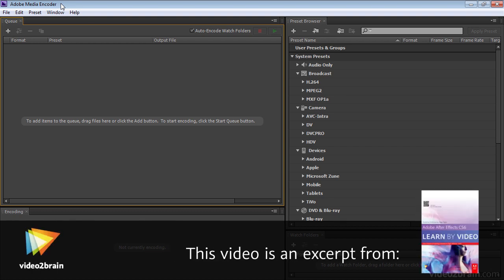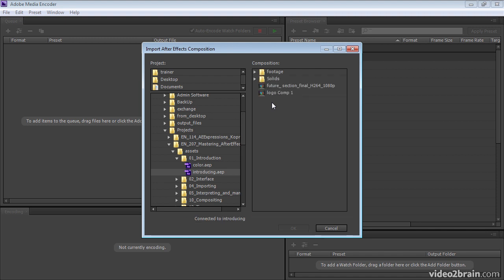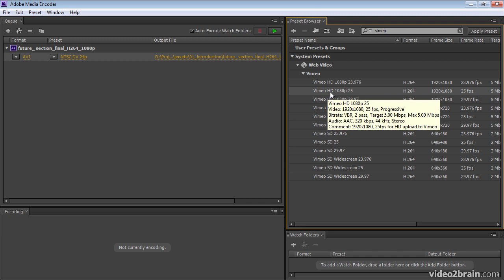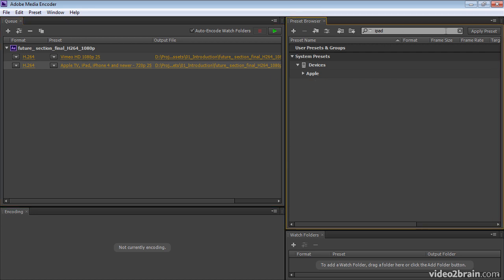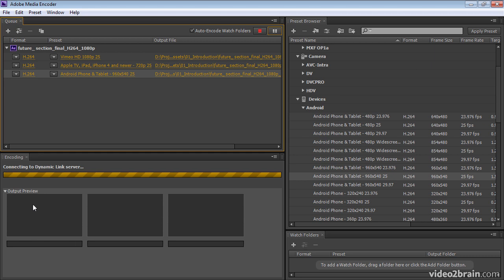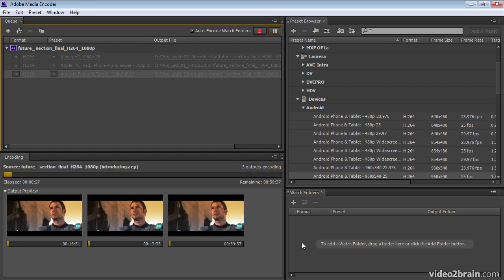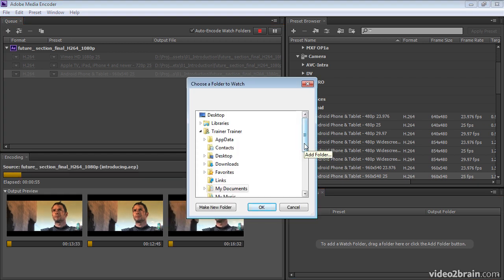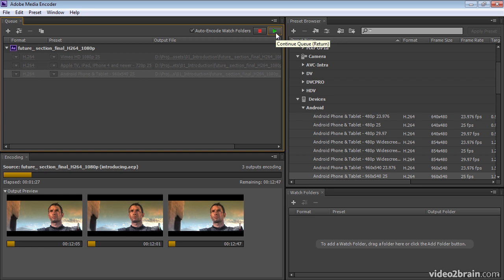Exporting with the Adobe Media Encoder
In this free lesson from video2brain's course, Adobe After Effects CS6: Learn by Video, Todd Kopriva demonstrates how you can use the built-in Adobe Media Encoder to render and export many kinds of files within After Effects, or use the standalone Adobe Media Encoder application to render and encode movies outside of After Effects. Batch encoding and using a watch folder in Adobe Media Encoder can save time and free After Effects for other tasks, as you'll see in this video. For more information on this course, please